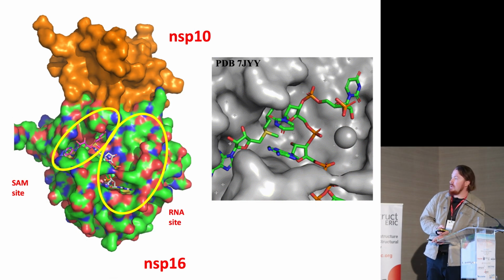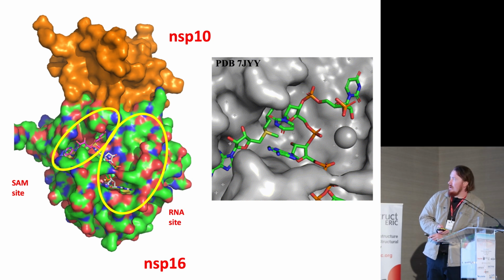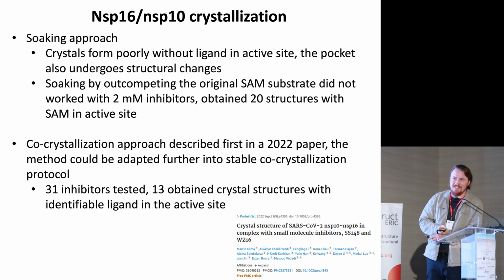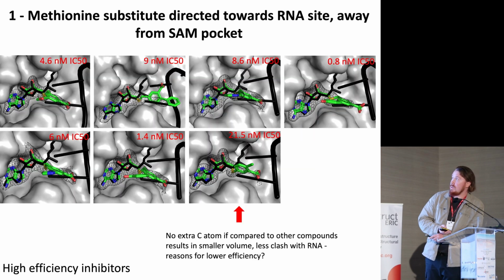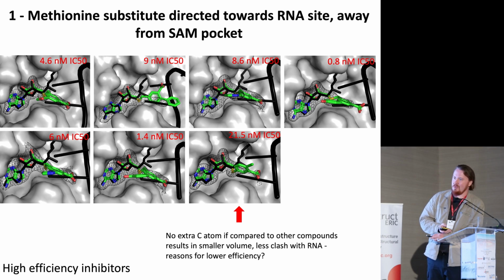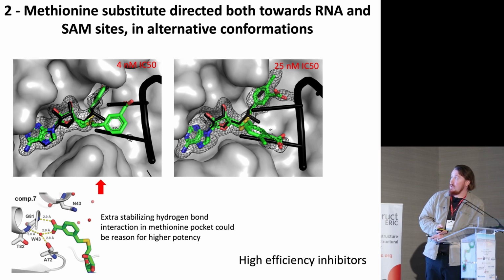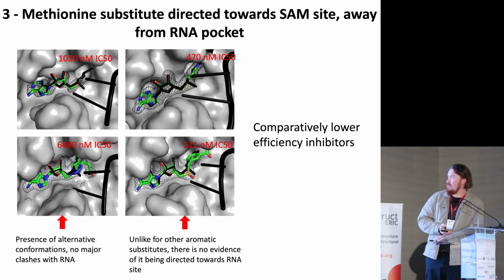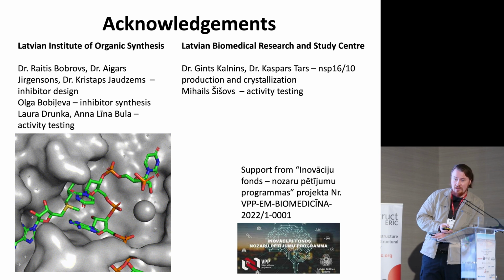Gints Kalnins | Instruct Biennial Structural Biology Conference 2024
Gints Kalnins is based at the Latvian Biomedical Research and Study Centre, find out more about the conference